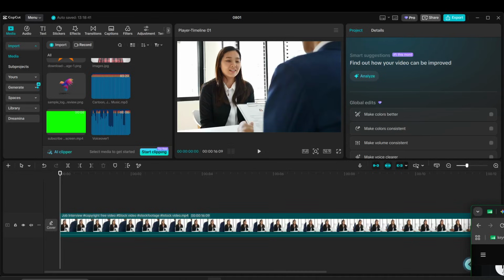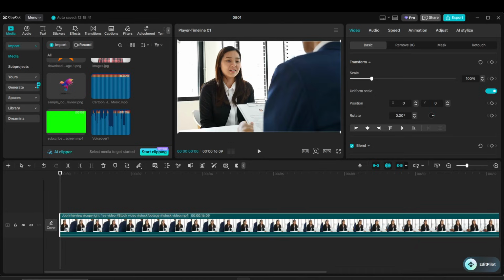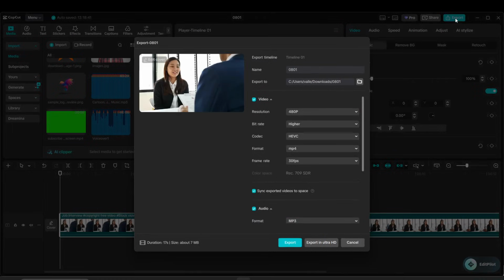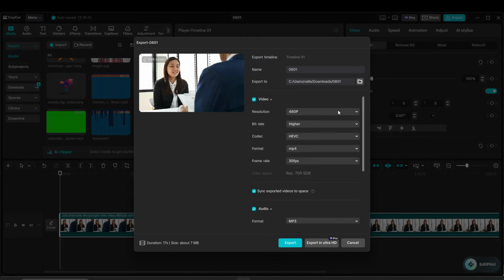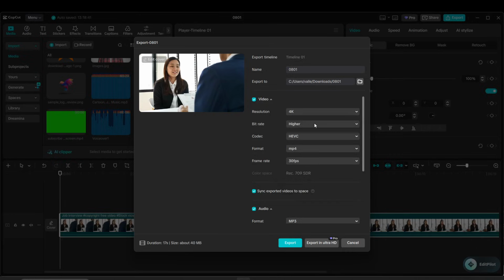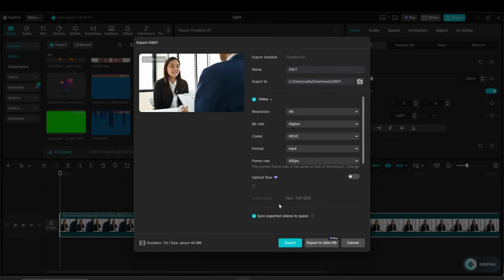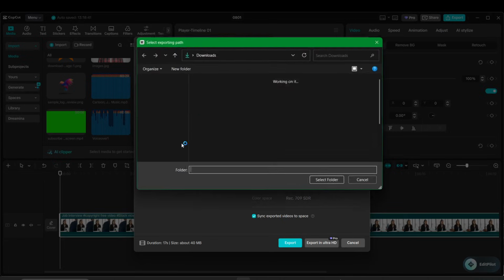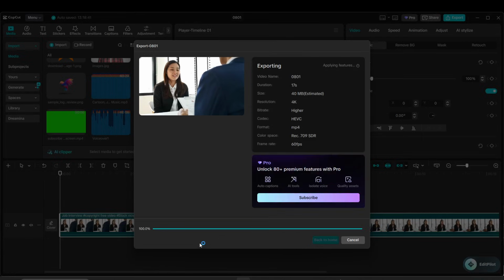How to Export Video in 4K in CapCut on PC (2026 Guide)